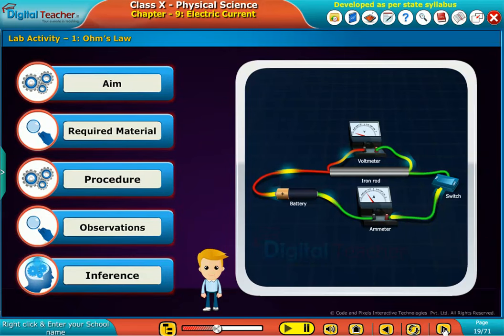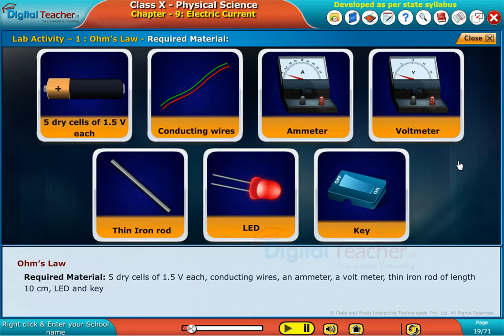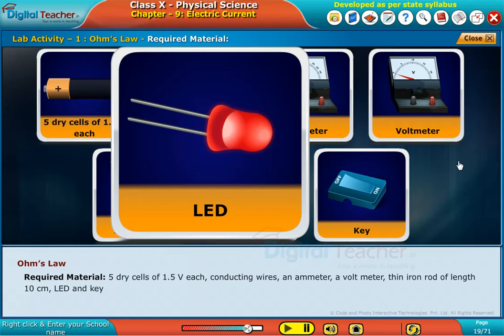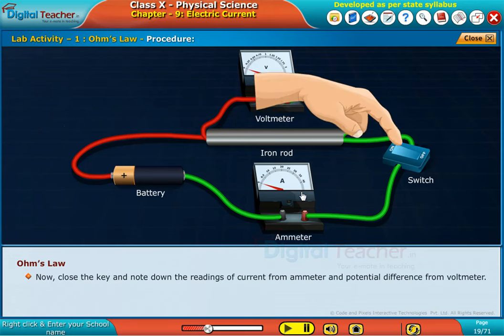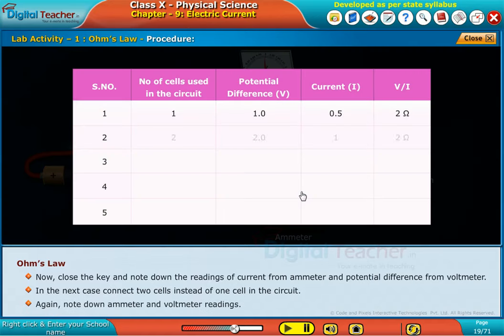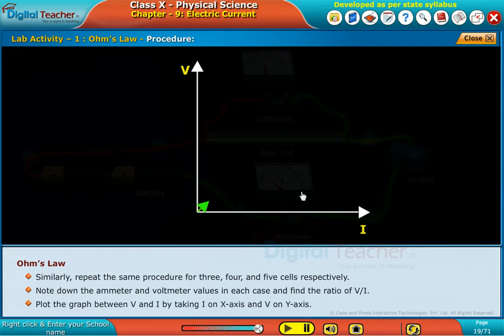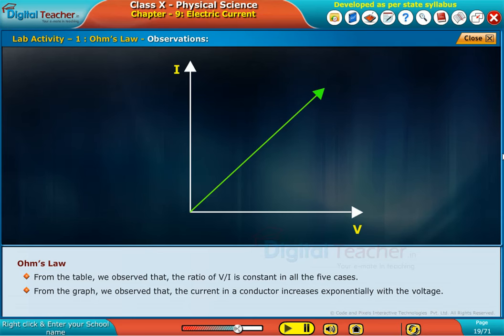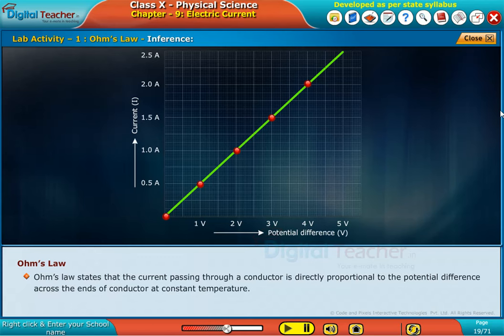Ohm's Law - Electric current, Class 10 Physics | SSC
Class 10 SSC syllabus Learning App by Digital Teacher emphasizes mainly on Visual learning, which is the key to draw student’s interest.